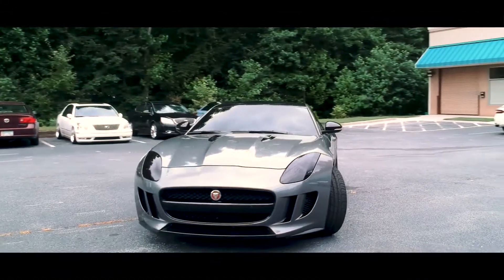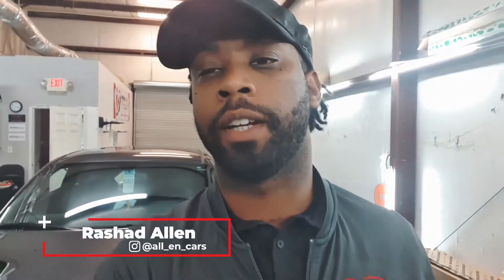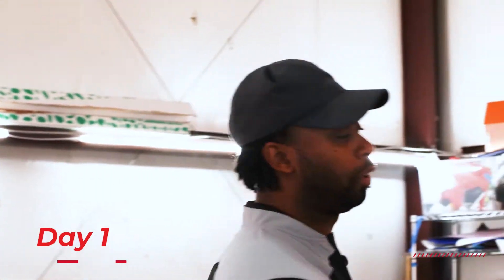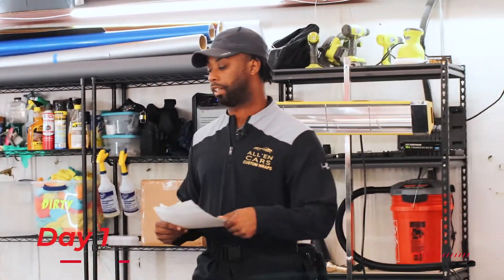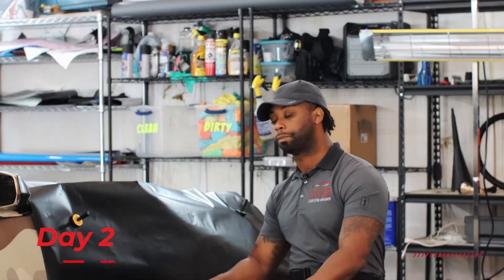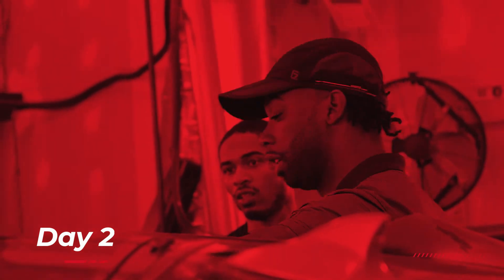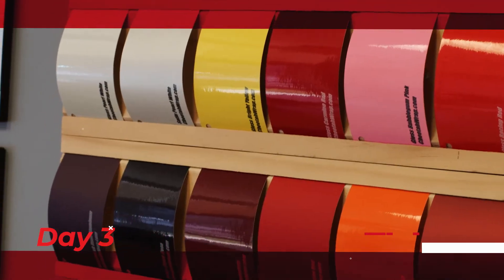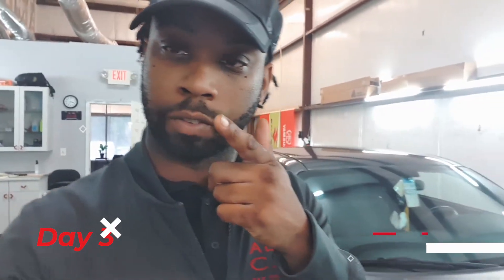Learn How to Wrap a car in 3 Days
Learn How to Wrap a car in 3 Days with our star instructors. Gain the confidence and knowledge as we ways you through the step-by-step process of car wrapping.

howtowrapcars howtovinylwrap Get Your next vehicle wrapped by us.